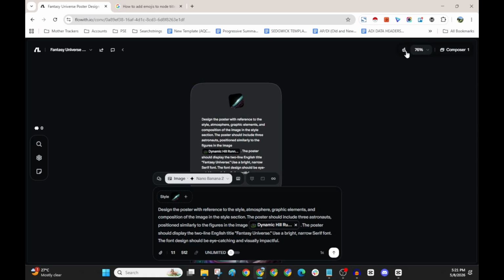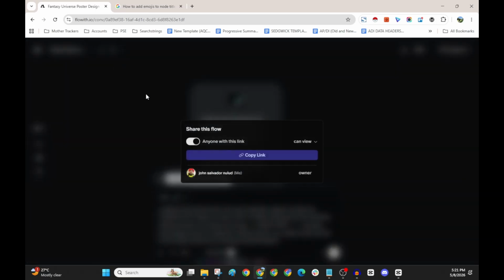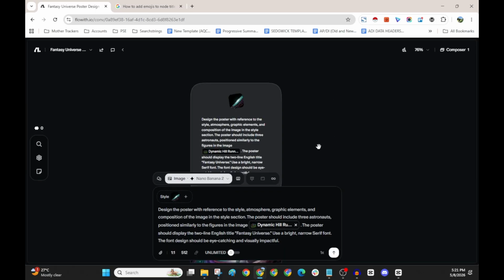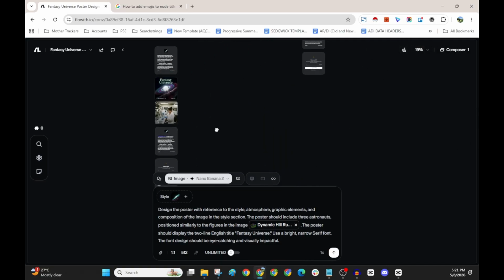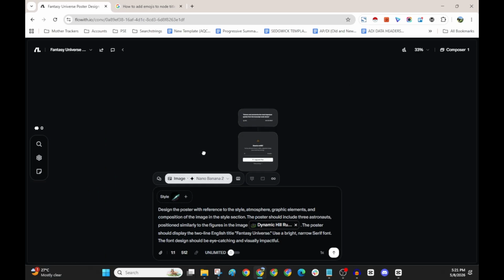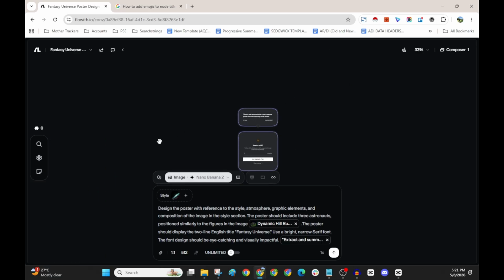How To Create A Presentation Flow Using Flowith.io (Step-By-Step)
In this video, you will learn exactly how to build an organized and professional presentation flow using the Flowith.io platform. We cover everything from setting up your initial canvas to connecting ideas for a seamless presentation experience.

Key points covered in this tutorial:
• Navigating the Flowith interface for presentations
• Connecting nodes to create a logical flow
• Customizing your presentation layout
• Tips for a smooth transitions between slides